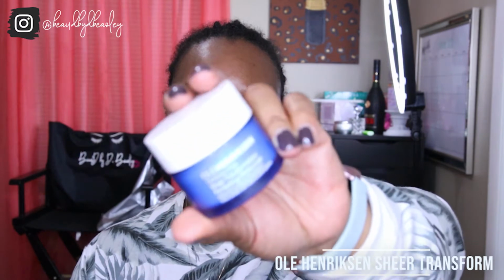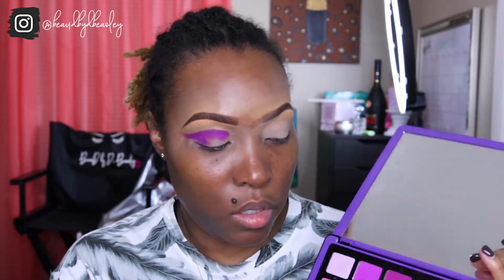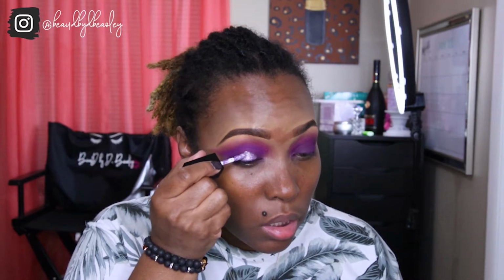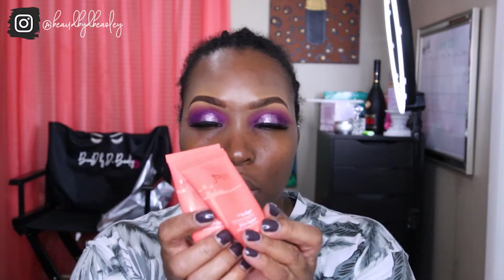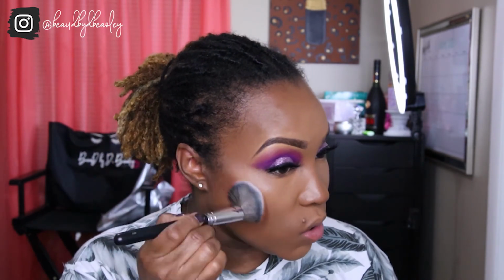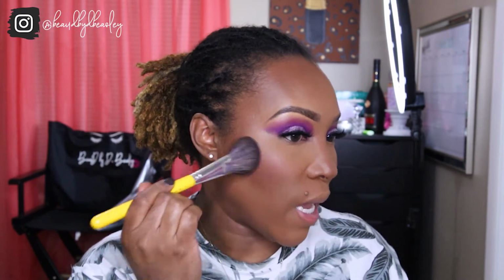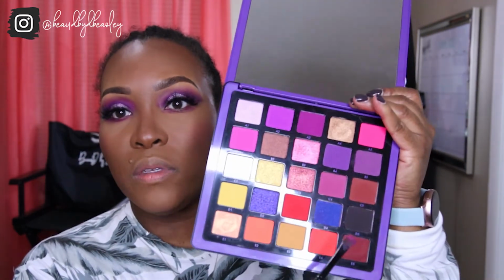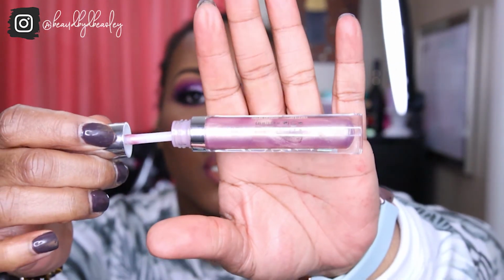AMETHYST PURPLE EYE MAKEUP LOOK!! | BEAU'D BY D.BEASLEY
UPDATING NOW !

Facebook: Beau'D by D. Beasley

SEND ME MAIL:
D. BEASLEY

FTC: ALL PRODUCTS WERE PURCHASED BY ME AND ALL OPINIONS ARE MINE